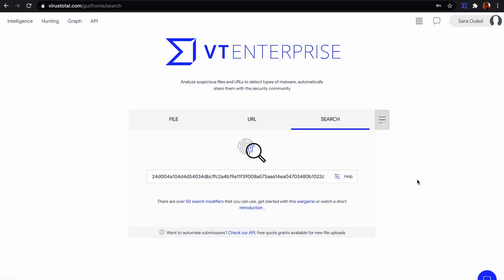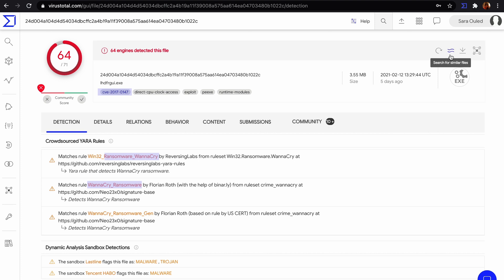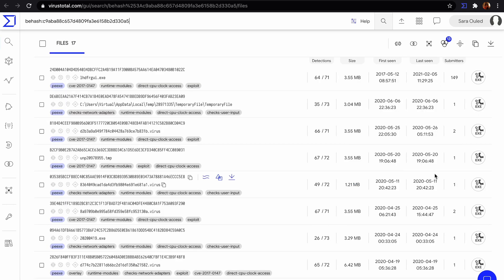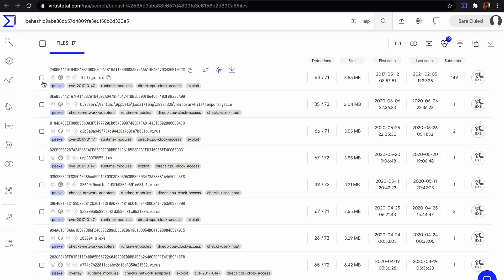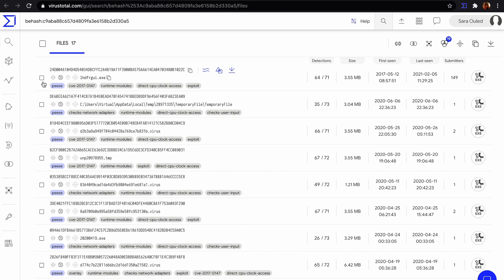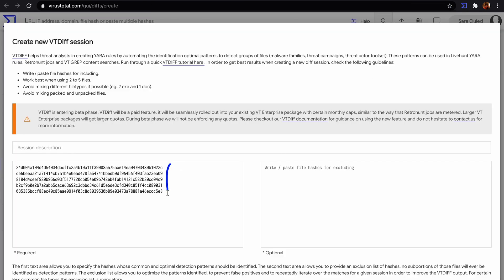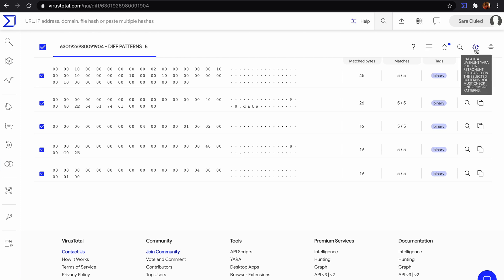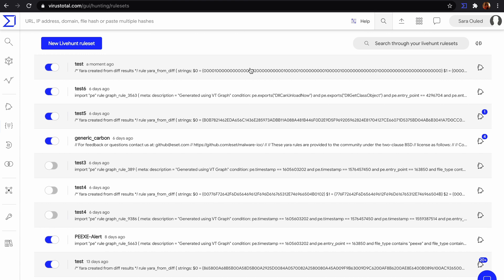VirusTotal - HandsOn - How to use the power of VTDIFF in your hunting?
VTDIFF is a powerful tool that allows finding common sequences of code between different files. Additionally, it also takes into account the prevalence of the common code across the entire VirusTotal dataset, allowing us to select a relevant block of code we can use for our searches. Not only that, we can use it to create YARA rules for hunting.